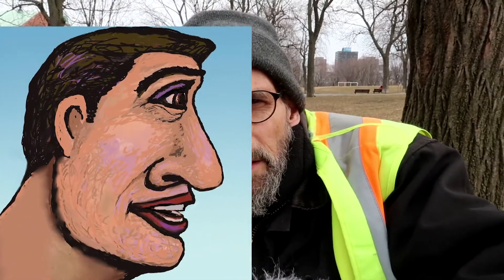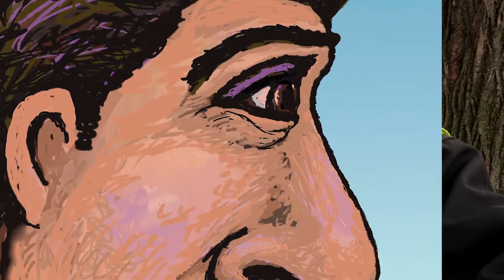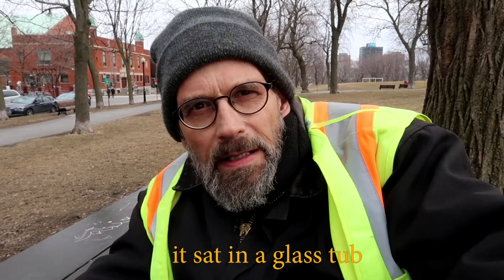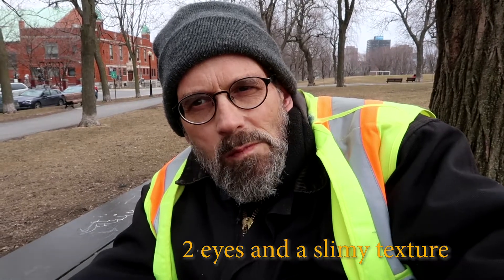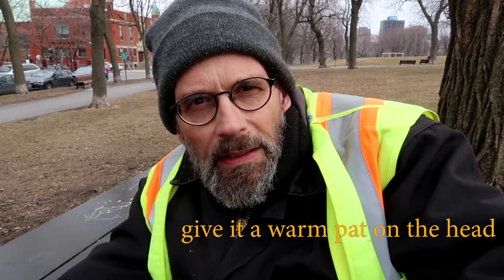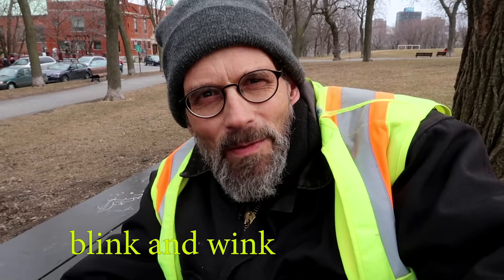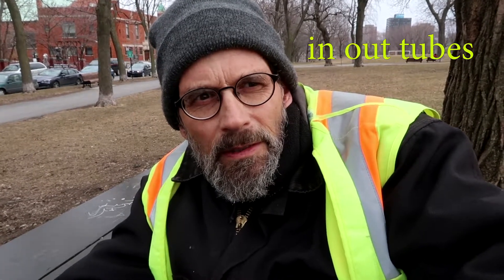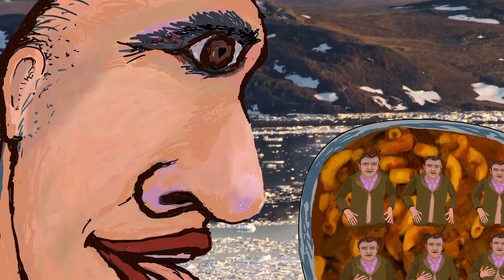Dr. Bob Goonston's Glandular Bulb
Dr. Bob Goonston from Lumpkins University invented a Glandular Bulb as a pet for lonely people unable to afford traditional pets.